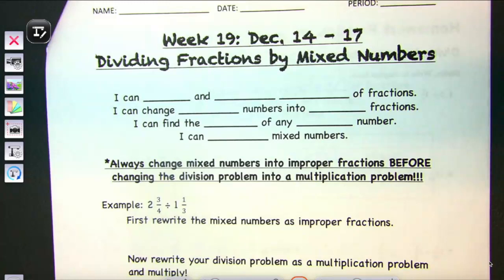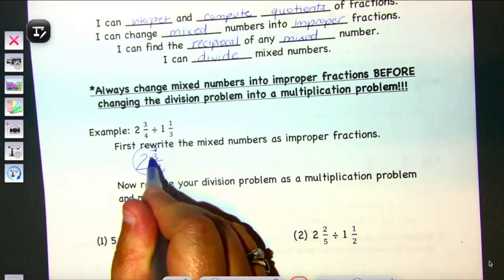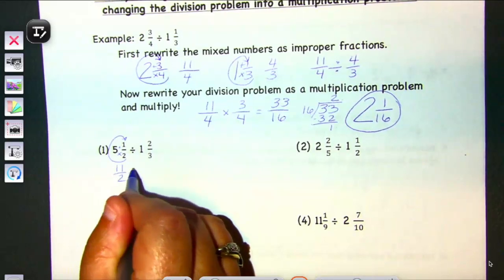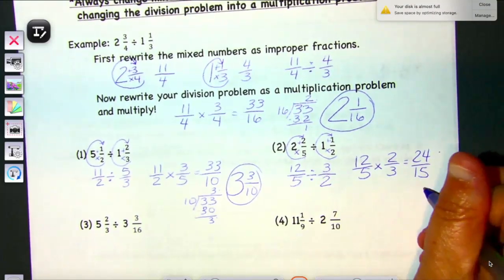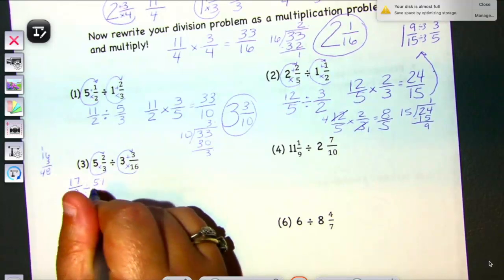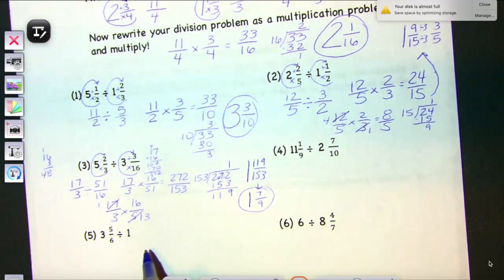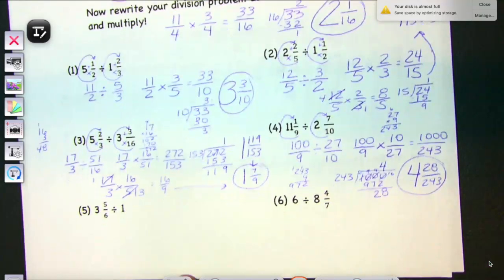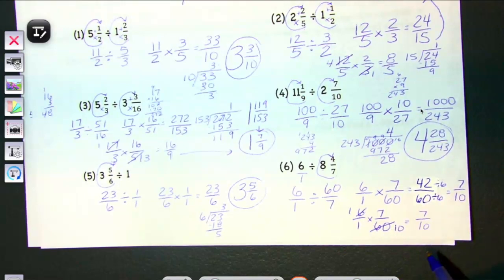Dividing Mixed Numbers